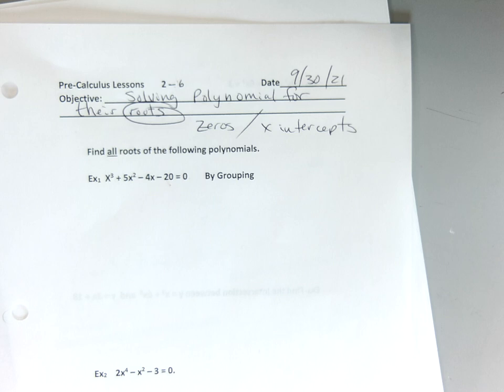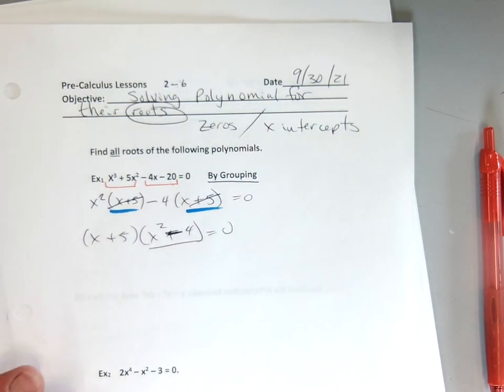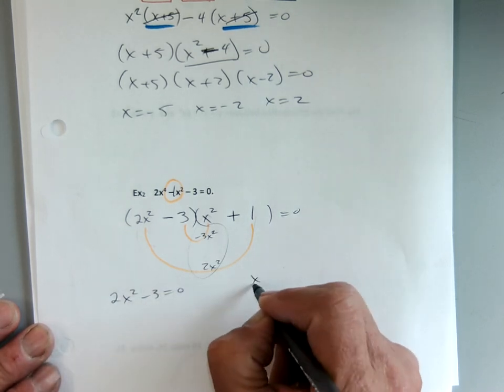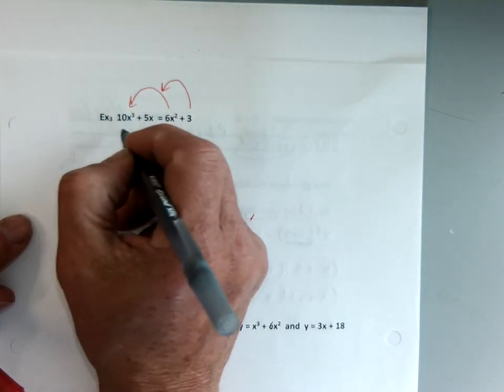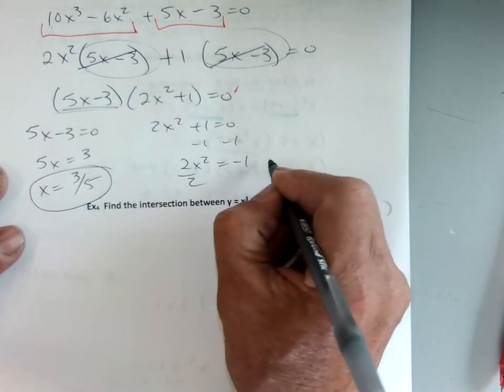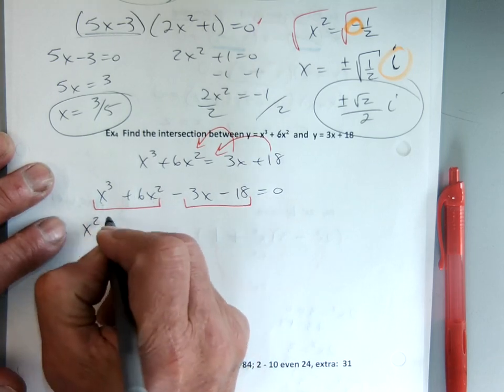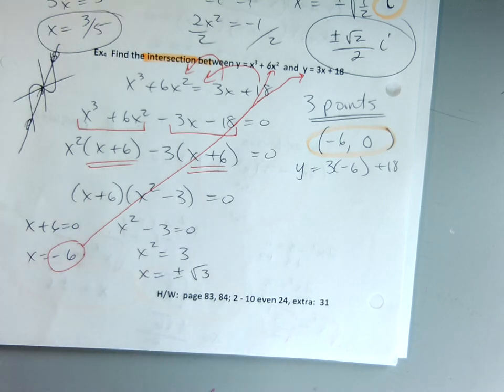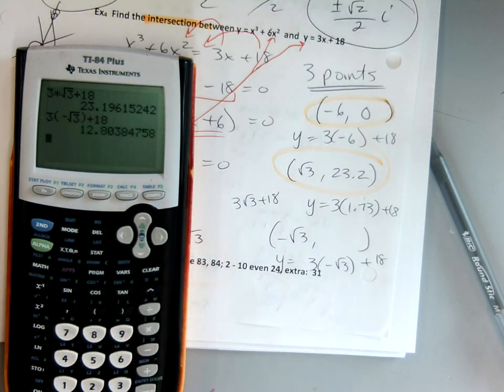Pre 2 6a